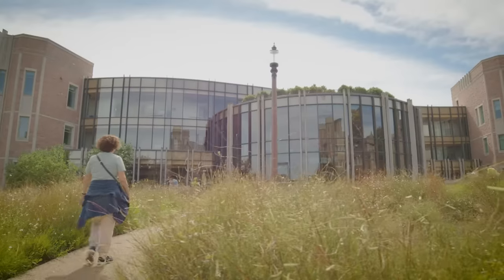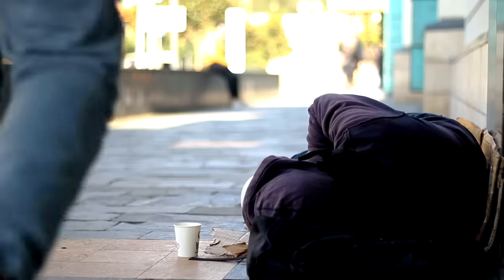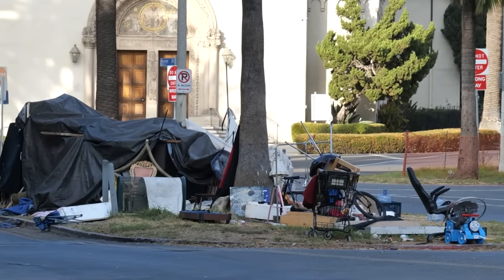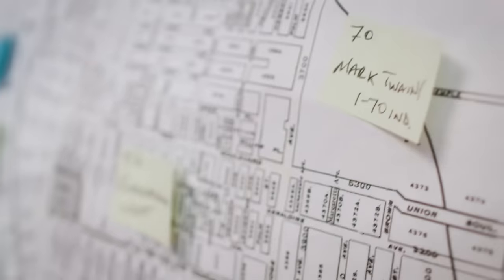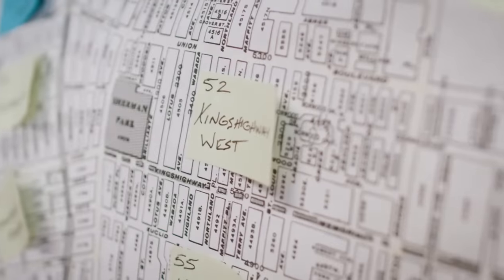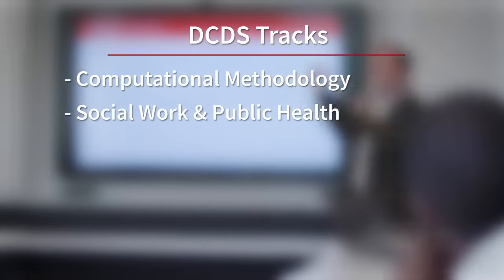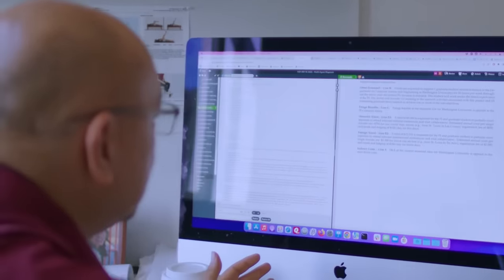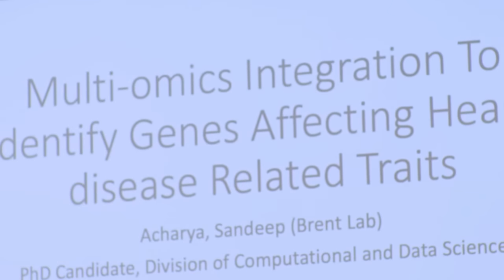Division of Computational & Data Sciences Overview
Learn about the Division of Computational & Data Sciences from the co-directors of the program, William Yeoh and Patrick Fowler.